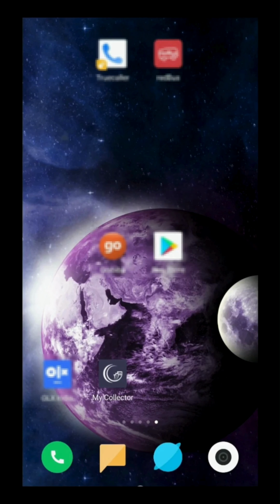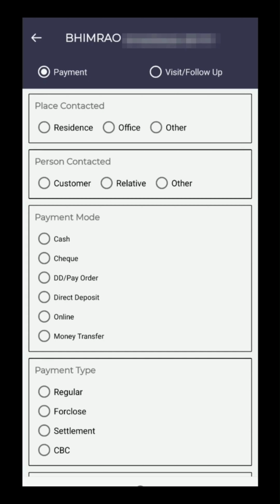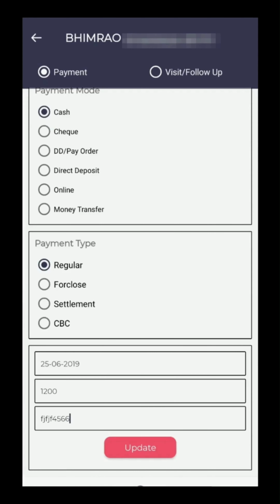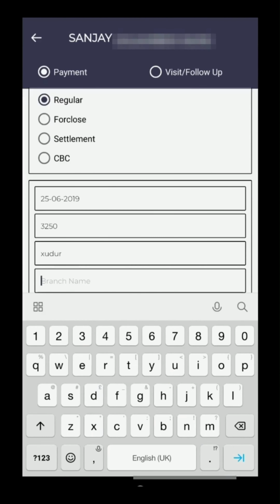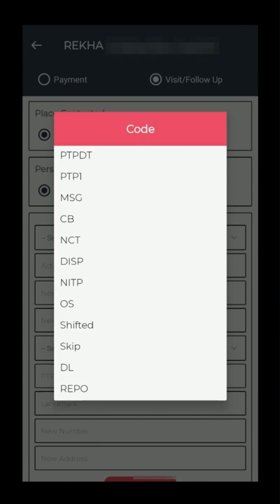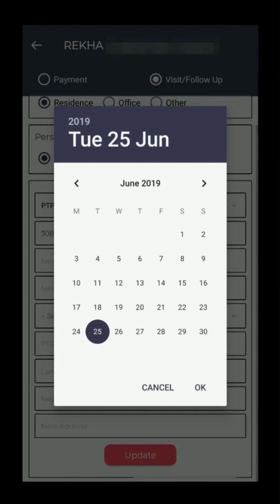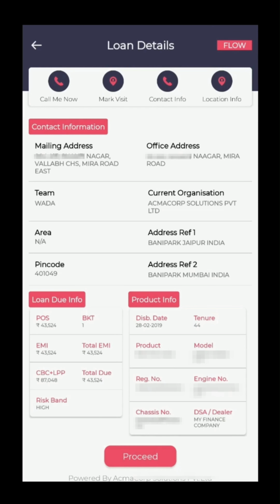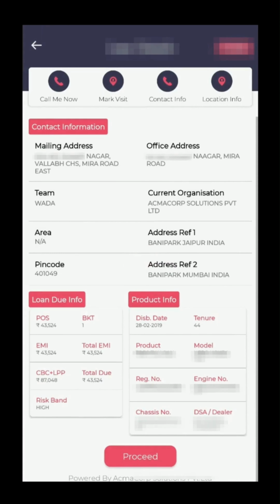How to update payment and visit follow up feedback | English Version | AcmaTel Communications